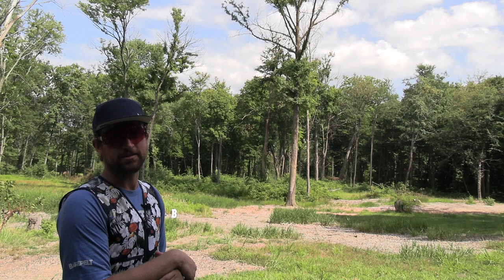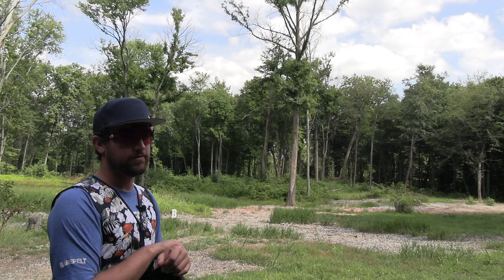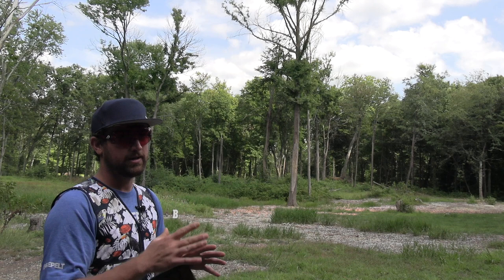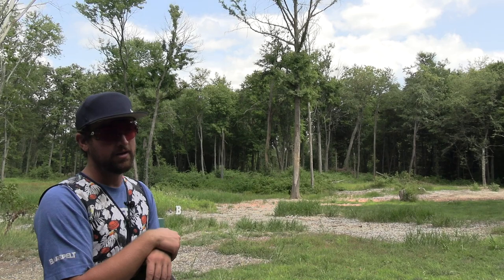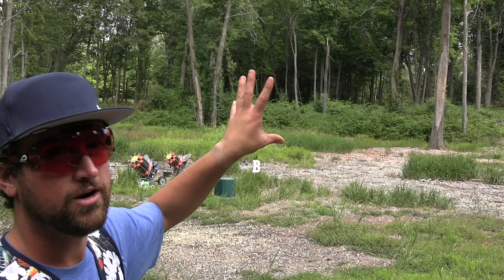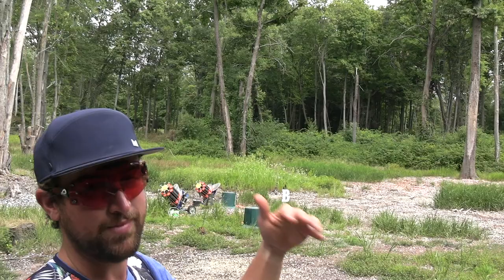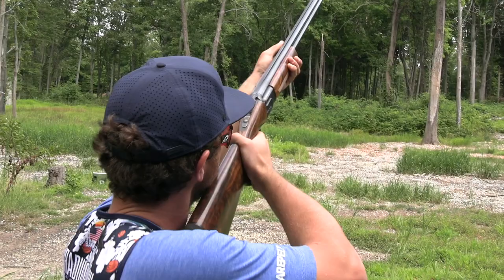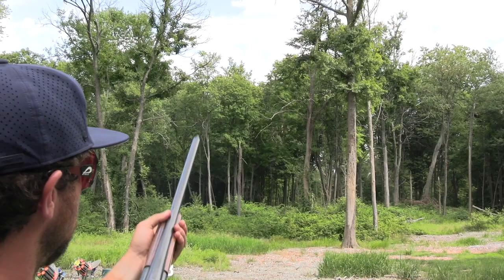Q4C part 2 w/David Radulovich !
This is part 2 of the Questions for the Coaches that we did with David Radulovich and RAD Chad Roberts, while at the Cardinal center. This part 2, is a one on one with David, as he dives a little deeper into grid training!